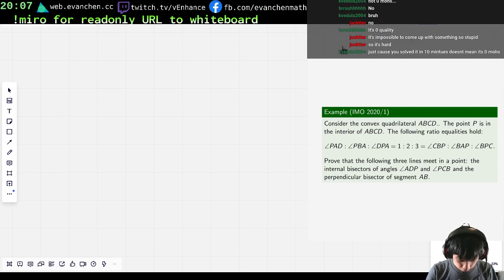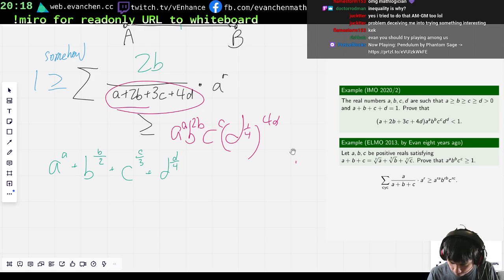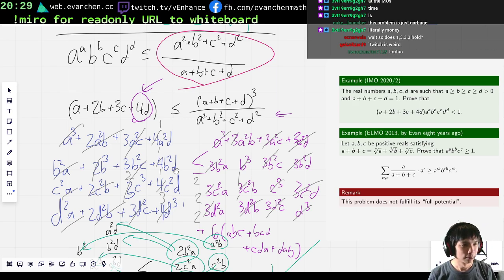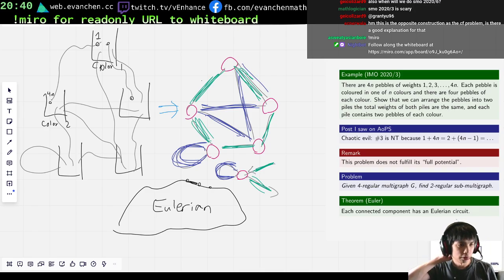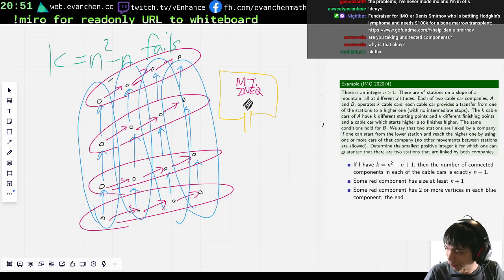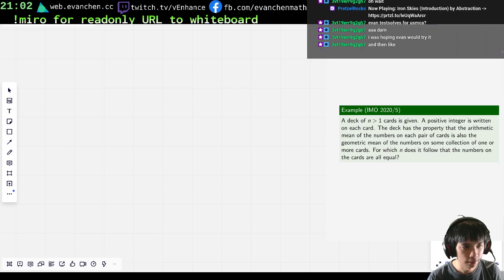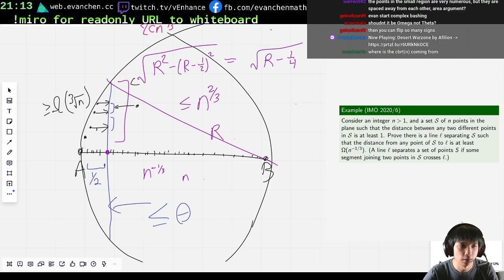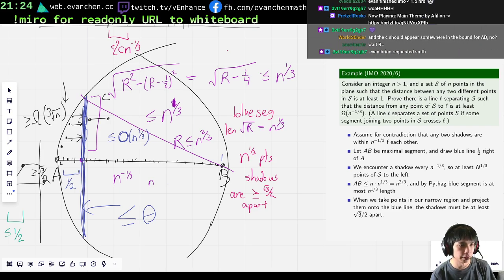[Review] IMO 2020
Presenting solutions to the six problems from IMO 2020!

00:00 Intro
00:12 Problem 1: Angle ratio
07:44 Problem 2: Mt. Inequality
26:15 Problem 3: Pebbles
39:33 Problem 4: Cable cars
49:22 Problem 5: AM-GM
56:35 Problem 6: Separating lines